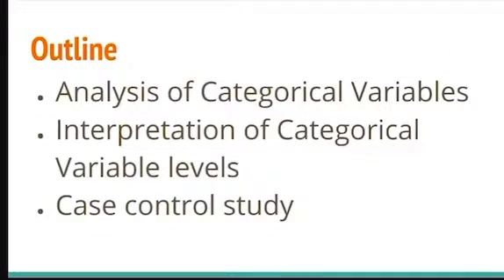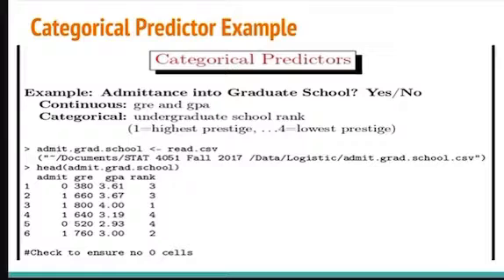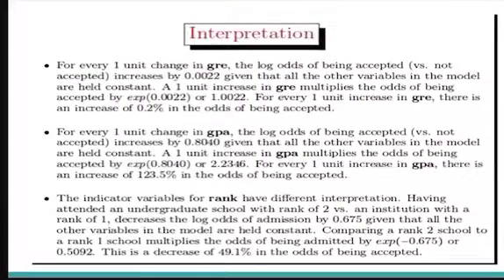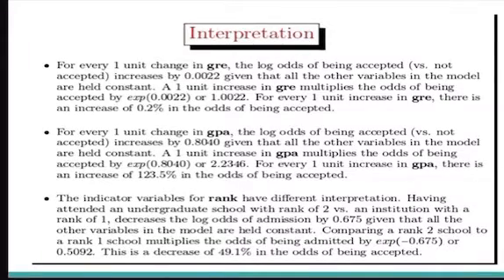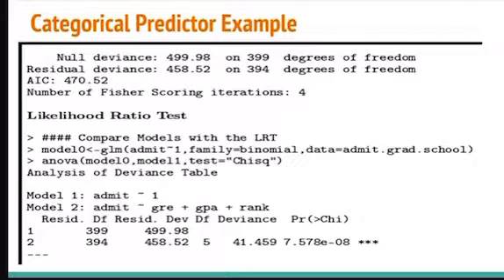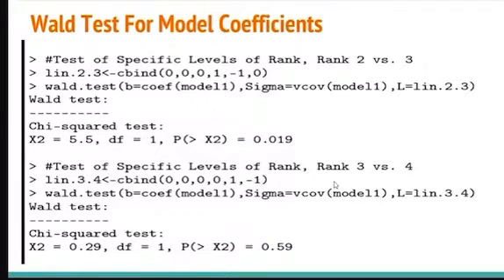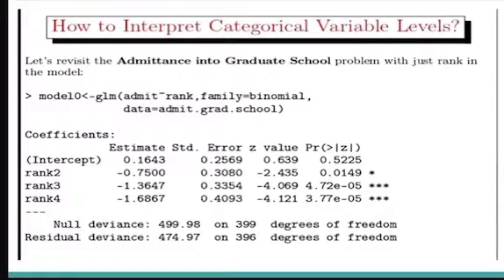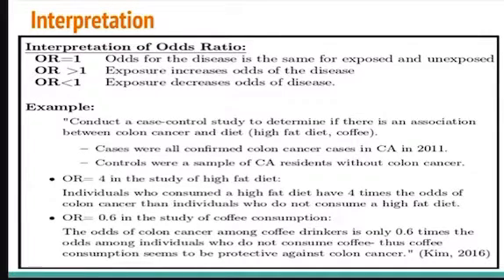Logistic Regression with Categorical Variables